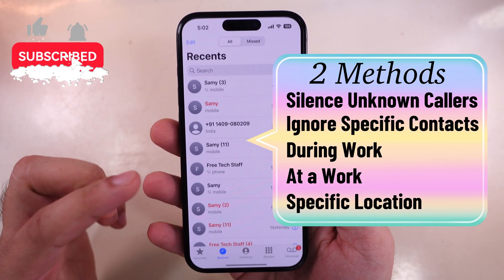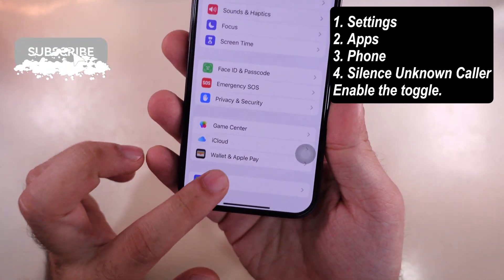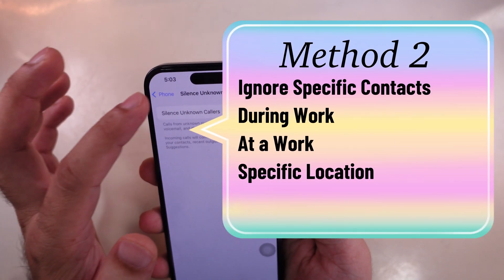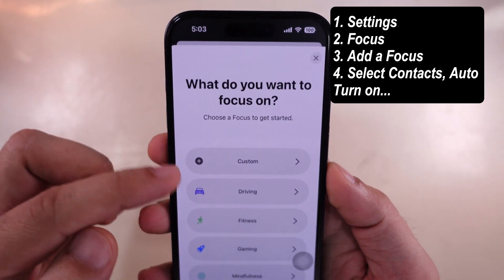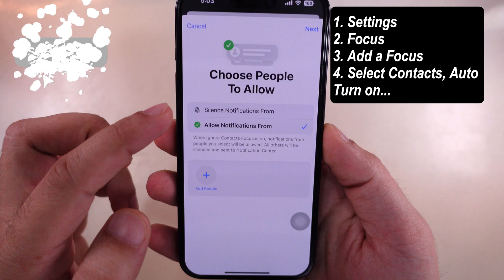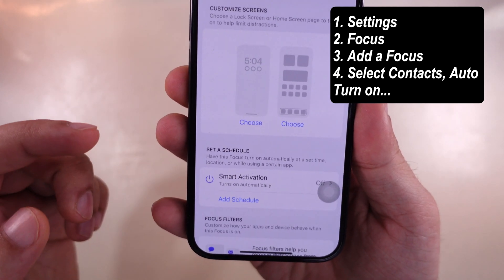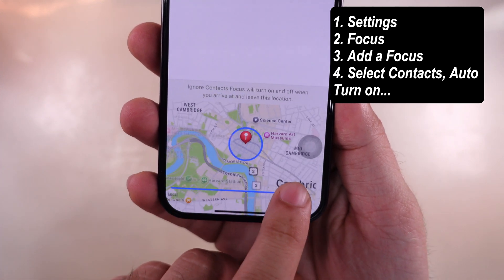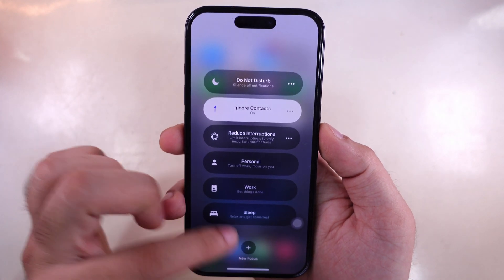How to ignore Calls Without Blocking on iPhone 16 (Pro, Max, 16e), 15, 14, 13, 12, 11 (iOS 18)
00:00 intro
00:11 Method 1
00:33 Method 2

ignore calls without blocking contacts on an iPhone. The first is using silence unknown call option. Launch the settings app on iPhone, and scroll to Apps at the last.

ignore Calls Without Blocking on iPhone 16 Pro,
ignore Calls Without Blocking on iPhone 16 Pro Max,
ignore Calls Without Blocking on iPhone 15 Pro,
ignore Calls Without Blocking on iPhone 15 Pro Max,
ignore Calls Without Blocking on iPhone at Work,
Schedule ignore Calls Without Blocking on iPhone,
Automatically add Call in Reject List,
Make a Call Reject List on iPhone,
ignore Calls Without Blocking on iPhone 2025,

Now, scroll to Phone settings. Search Silence Unknown Callers and Turn on the Toggle "Silence Unknown Callers".

Calls from unknown numbers will be silenced.

The other method is to ignore specific contacts from your Phone app. To do so, launch the settings app on your iPhone,
Scroll to Focus and Open it.

Now, add a New Focus by tapping on the plus button at the top right corner.

Select a custom option and name it, for example, Ignore Contacts.

Select the Focus icon and Next.

Now, tap on Customize Focus and choose the People you want to ignore when this focus turns on.

Select Silence Notification from and add multiple people at once.

Tap on next, and done with Allowed People only.

To turn on this focus only during work hours or in a certain Location, then unblock automatically, scroll to the Set a Schedule section.

Select Location, suppose in my university or at work. Increase area with this slider, like this.

Tap on Done to save the changes.

Now, we can turn it on from the control center. Open the control center from the top right corner and Touch and Hold on Focus.

Select ignore contacts to turn on focus and ignore specific calls without blocking them.